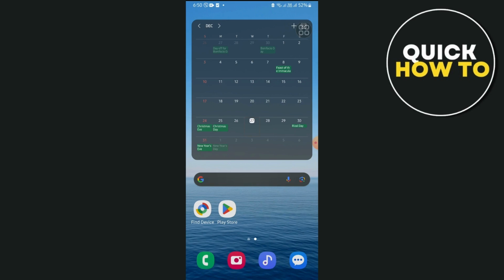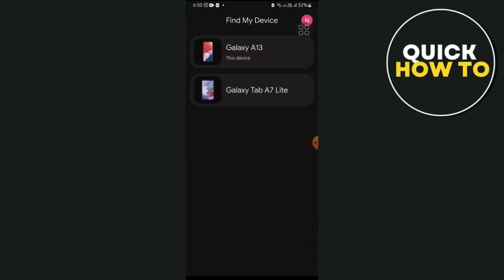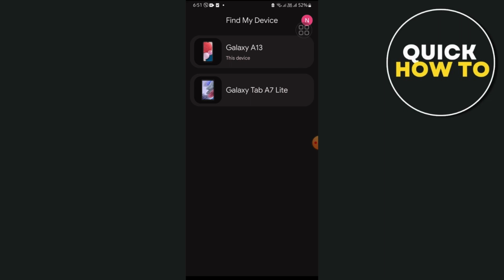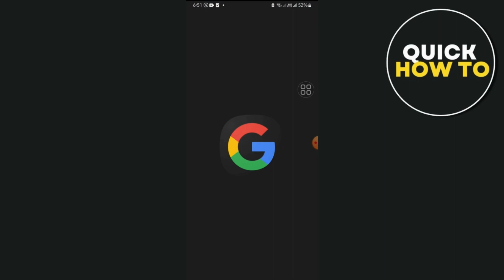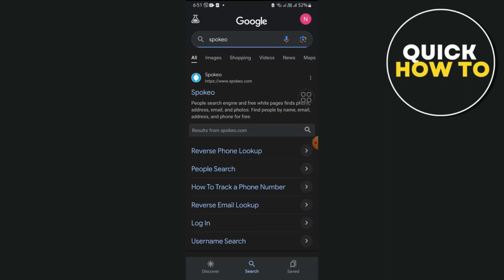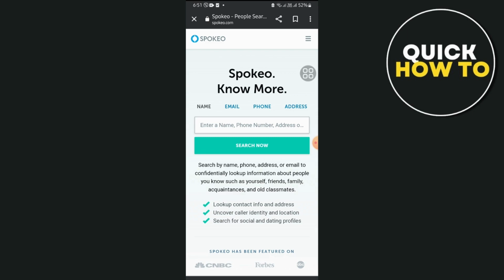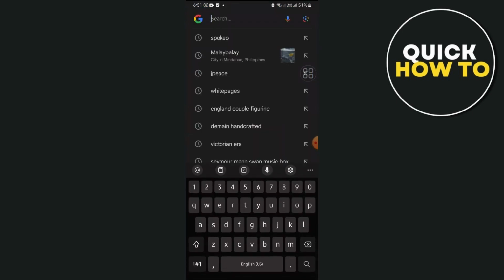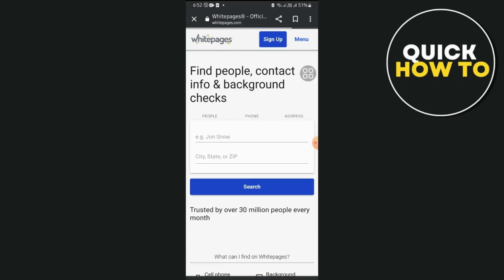How to Track Phone Number Location